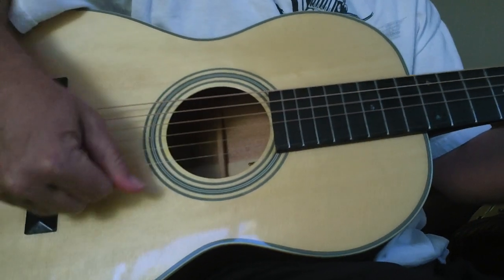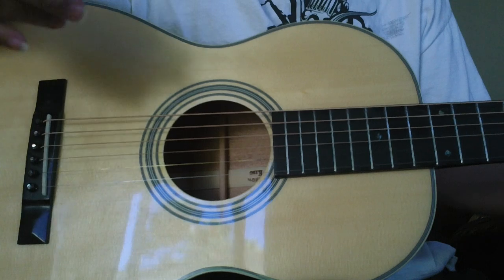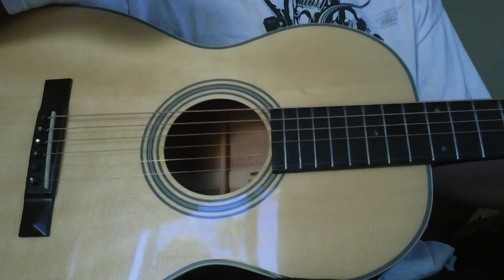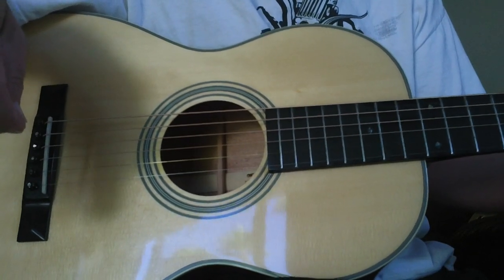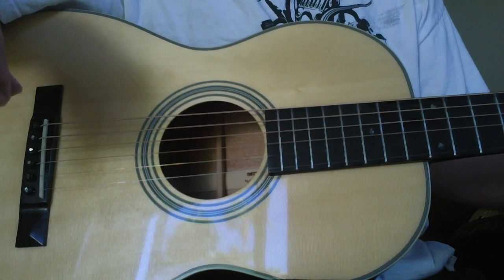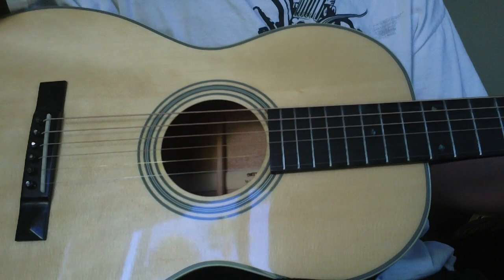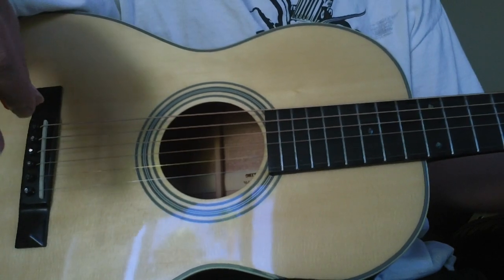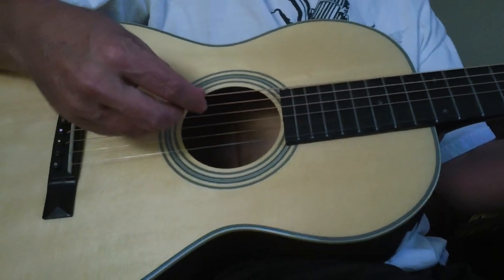Recording King Parlour Size Guitar Strummed With A Pick This Guitar Is One Of The Best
Pay pal is ok. It is a new guitar and retail is $1199 and I can sell it for $899 plus shipping plus 75 for a very nice $150 case. It sounds like I am just beiing a salesman I know but this is a gift at this price. no bull. 100% positive feedback on ebay under user name polkzoo and listen to my song Blues Truck